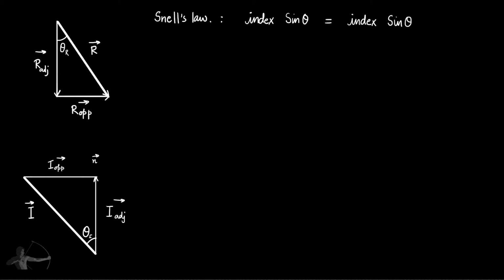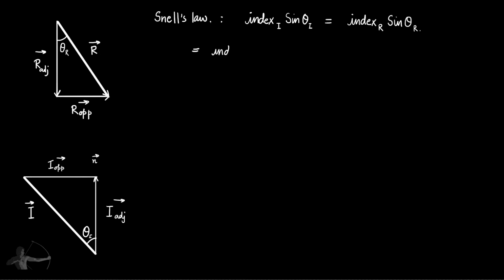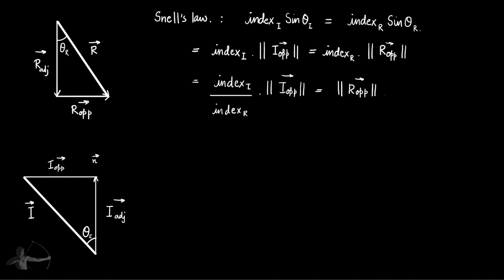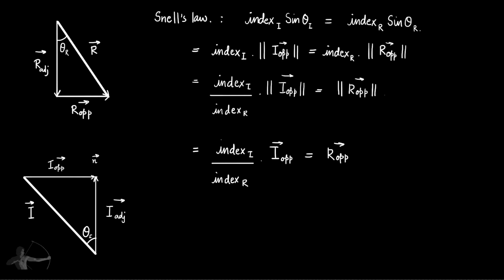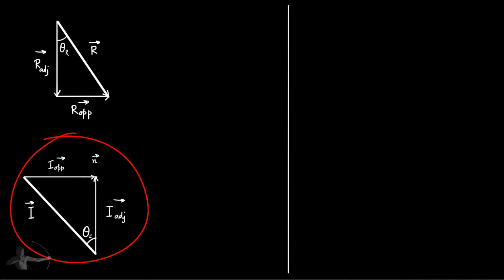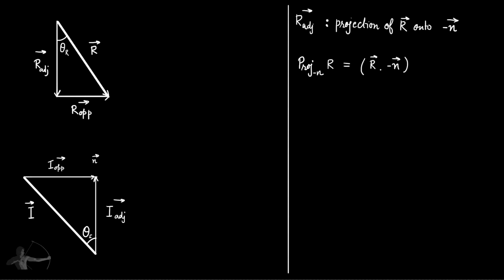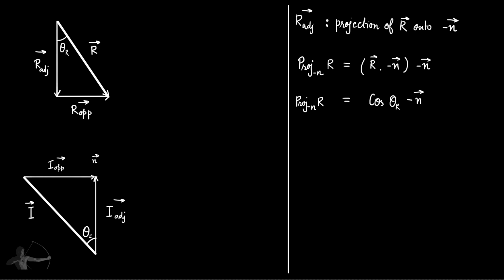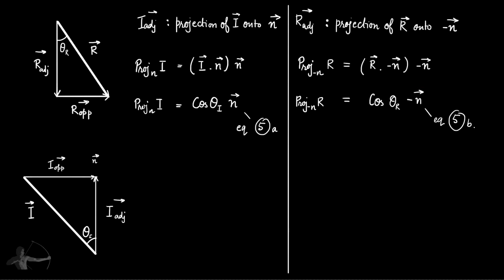56 - Image Based Refraction Part 2